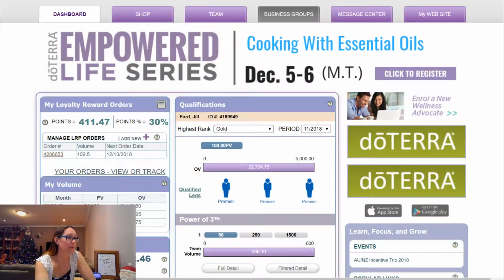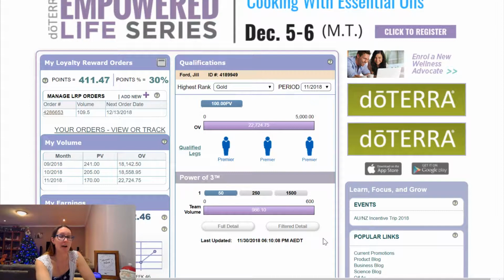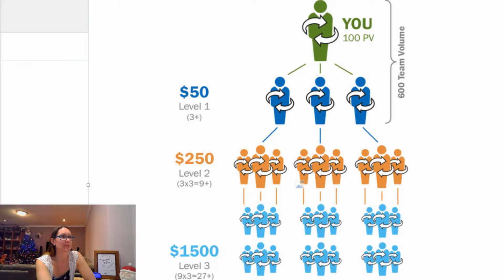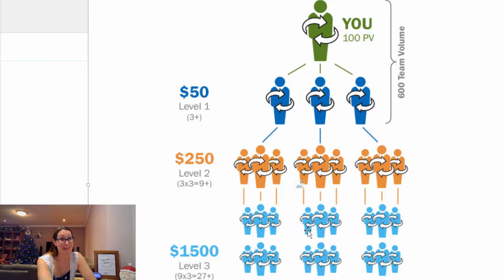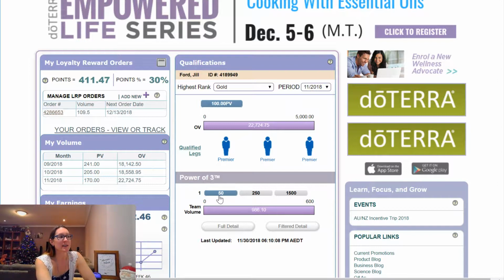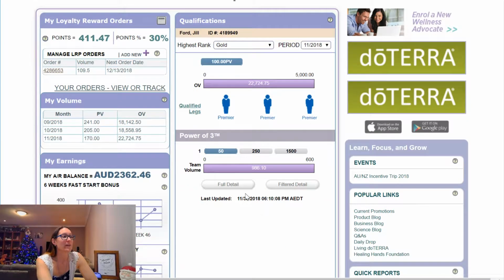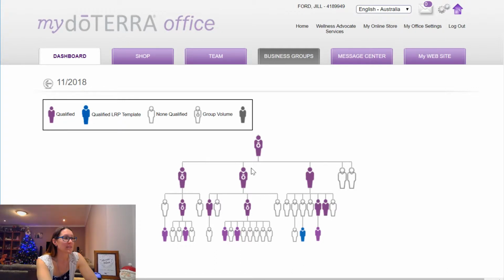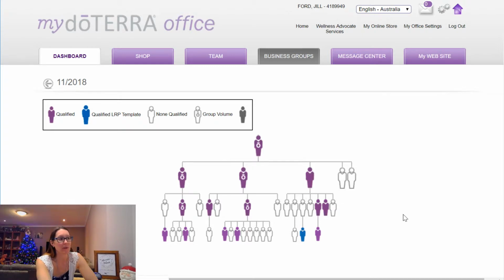Power of 3 bonus - how to get your oils easily paid for!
The Power of 3 is an important bonus designed to help you structure your doTERRA business in an effective way. While you could potentially sponsor all of your new enrollees, this is not your best strategy if you want to maximize the compensation plan.

This video will explain how to achieve Power of Three Bonus and why it's important to aim for it.

Here are the basics:

To qualify for the Power of 3, you must set up a 100 PV Loyalty Rewards order. All 3 team members you enroll must also have a 100 PV LRP order set up, as well as any people they enroll later on.

Power of 3 is paid on a monthly basis.

There are three Power of 3 Bonuses that you can earn: $50, $250, and $1500. Each bonus is achieved through structure and team volume as described below:
$50: You must have three personally sponsored Wellness Advocates and a total of 600 Team Volume. (Team Volume includes your personal order, the orders of your frontline, retail orders, and Wholesale Customer orders.)

$250: Your three frontline team members must each have three other qualified, personally sponsored Wellness Advocates under them with a minimum of 600 Team Volume. (See example image below.)

$1500: Your nine qualified Wellness Advocates also must each have three qualified, personally sponsored Wellness Advocates enrolled under them with a minimum of 600 Team Volume.

Home Essentials Kit : an oil and lifestyle collection for the more serious

This video is not sponsored in any way although I make a percentage when you use my links. The information provided is not intended to diagnose or treat any medical or mental health condition. Please consult your healthcare provider. I share personal uses.